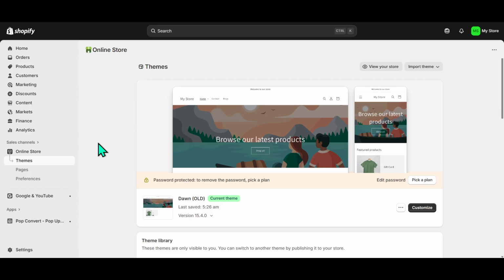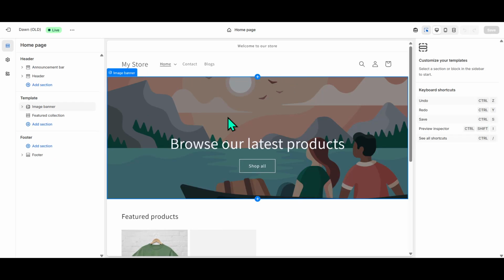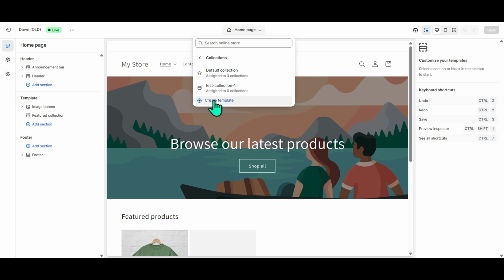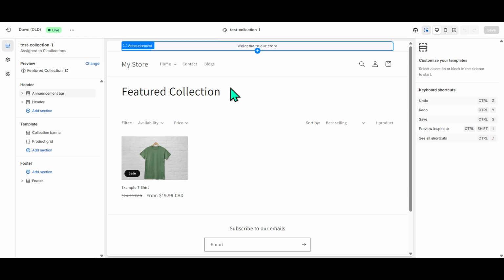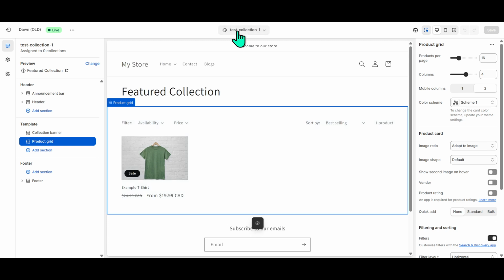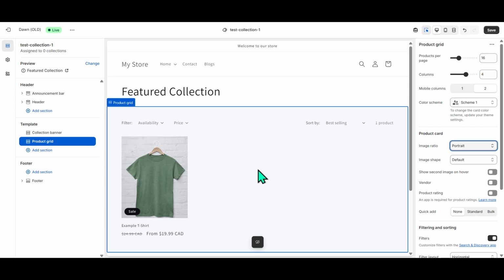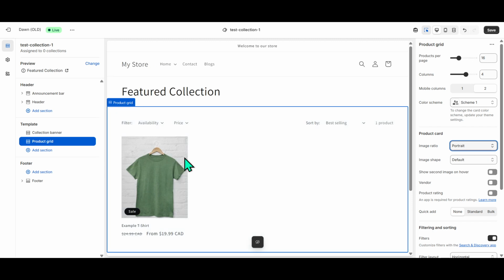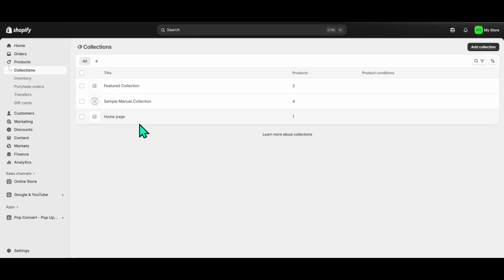Shopify — How to Create a Custom Collection Template (2025 Step-by-Step Tutorial for Beginners)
Use my link for 3 months at $1 Shopify How to Create a Custom CollectLearn how to create a custom collection template in Shopify! In this 2025 tutorial, I’ll show you how to duplicate an existing template, customize it with unique layouts or sections, and apply it to specific collections. Perfect for beginners who want to make their collection pages stand out and fit their brand’s design.

shopify how to create a custom collection template 2025, custom collection page shopify tutorial beginners, ecommerce beginners guide shopify theme customization, shopify online store 2.0 create custom template tutorial, shopify beginner tutorial edit collection layout 2025, duplicate and customize collection template shopify, shopify help center create new collection template, apply custom template to collections shopify 2025, personalize shopify store collection page tutorial, shopify design tutorial create collection template